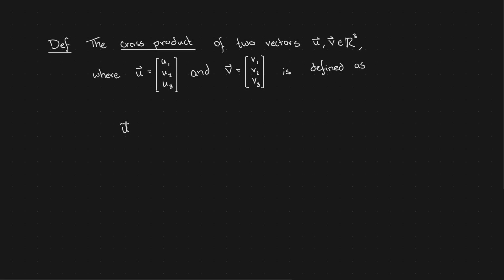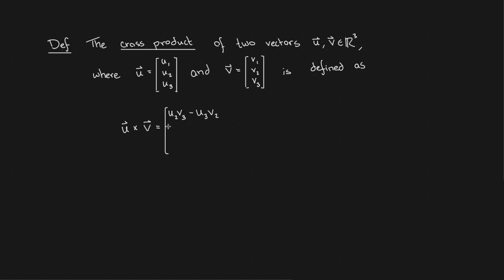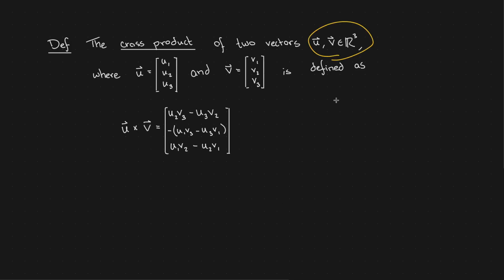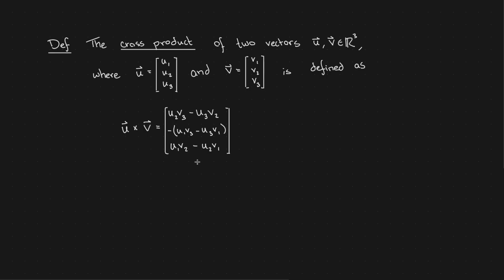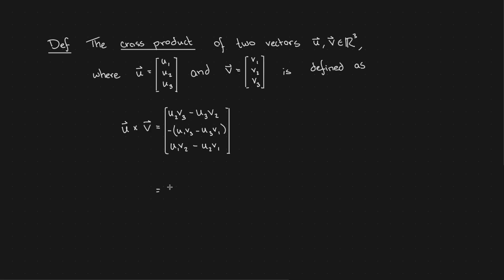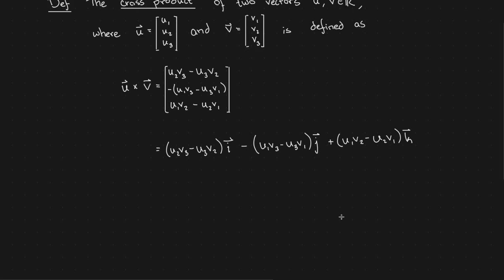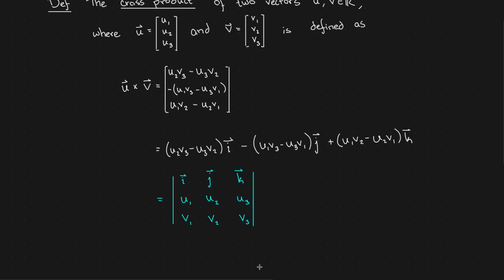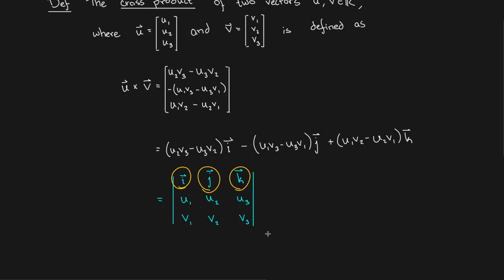1.10 Definition of the Cross Product